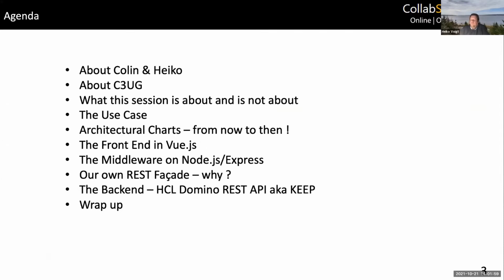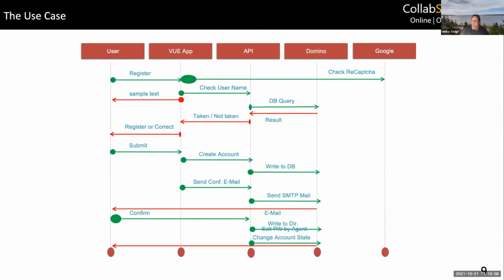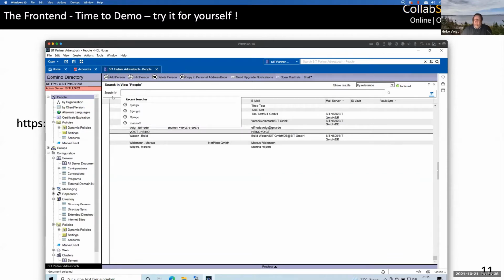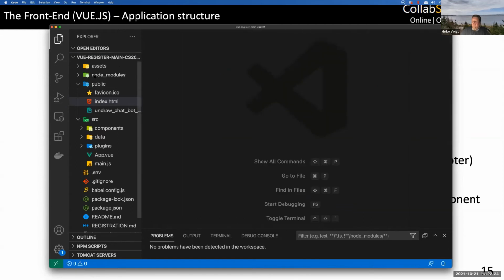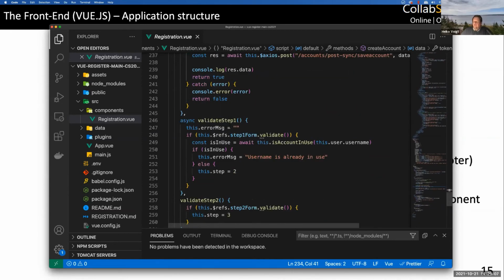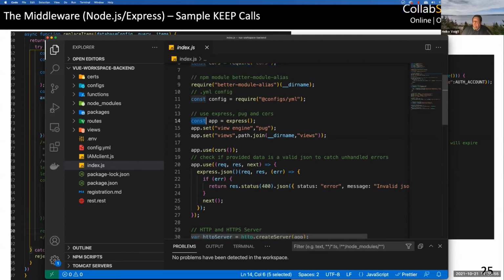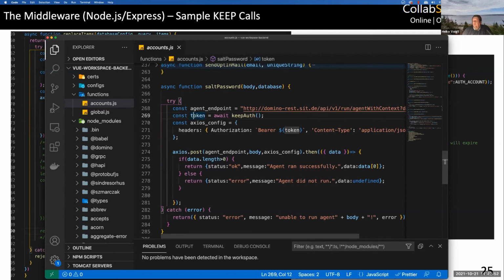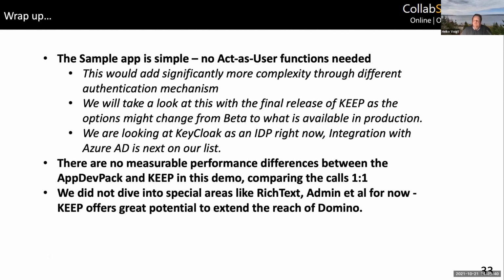CollabSphere 2021 Recording - KEEP YOUR APIs COMING !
Heiko and Colin are taking you on a whirlwind tour though the new HCL Domino REST APIs using a VUE.JS based Single Page Application as a multi-tier application example. Learn what you can build using the new HCL Domino REST APIs - for pro coders.